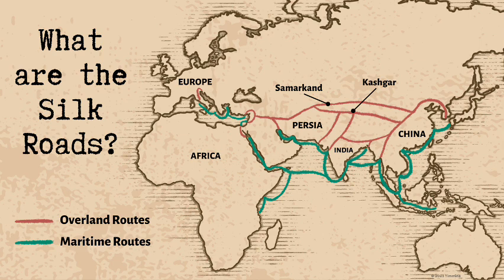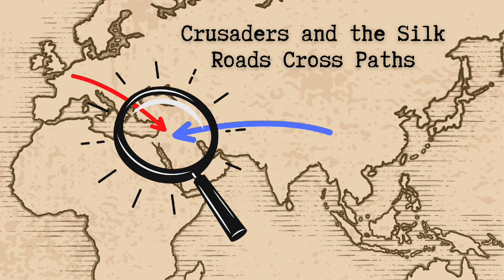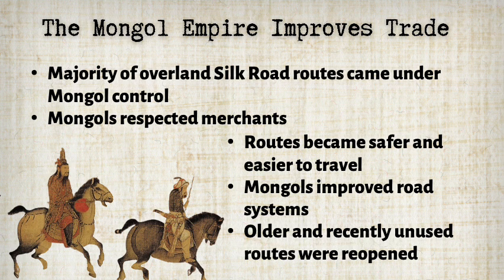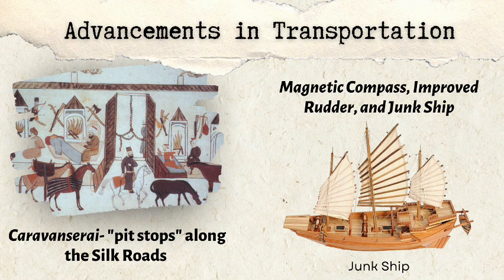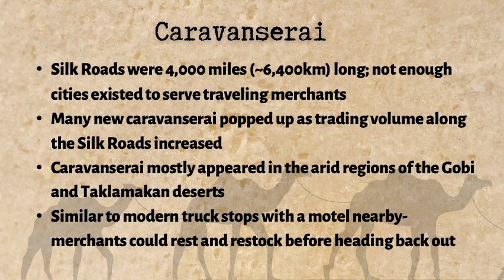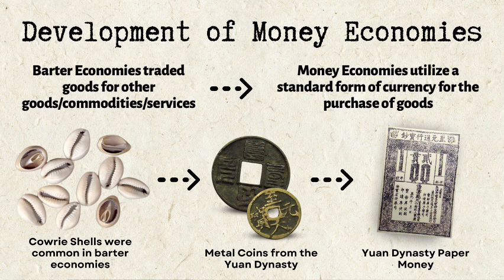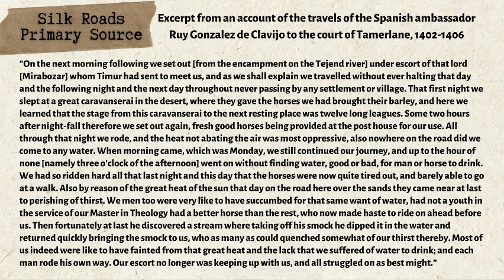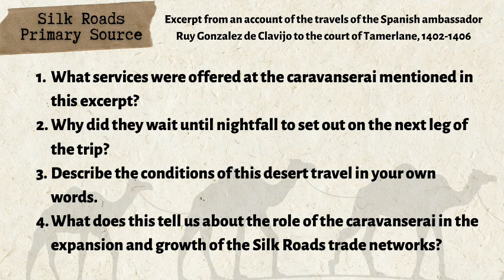Topic 2.1 Lecture The Silk Roads